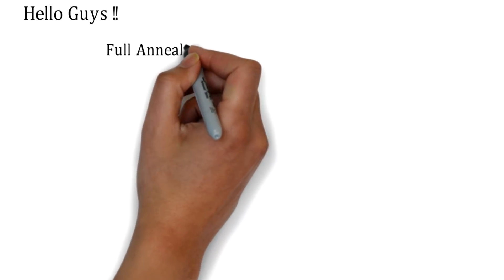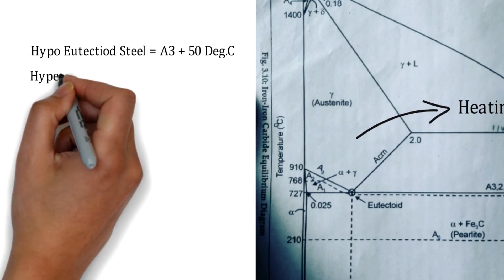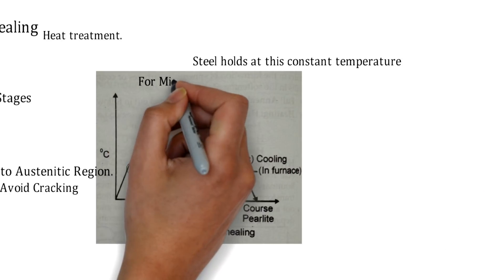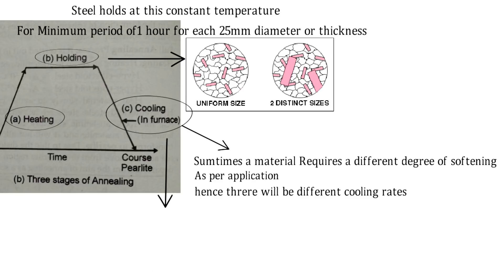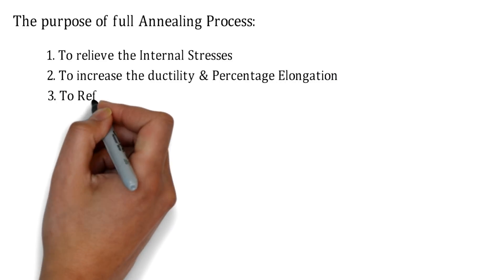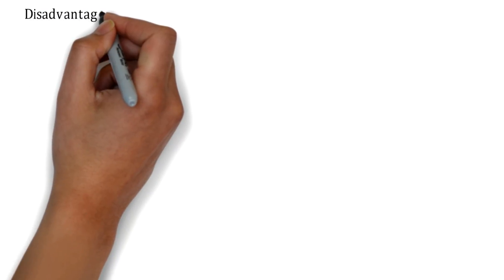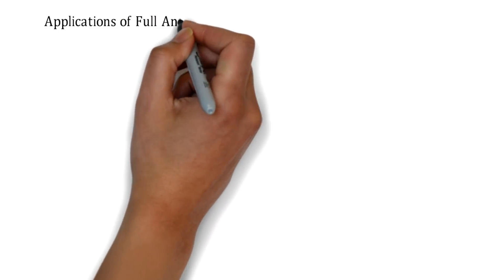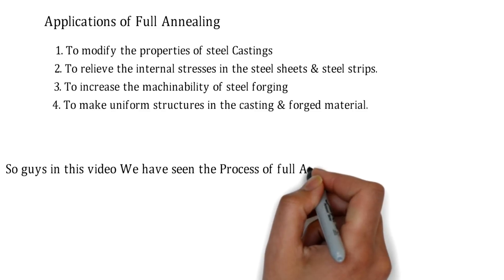What is Full Annealing?? Process Explained. ||Engineer's Academy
Topics Covered: As per our previously planning, We have completed our 1St topic i.e. process of Annealing which is known as full Annealing process , I have explained the process , if you have any doubts & Queries please feel free to comment below.

BACKGROUND MUSIC